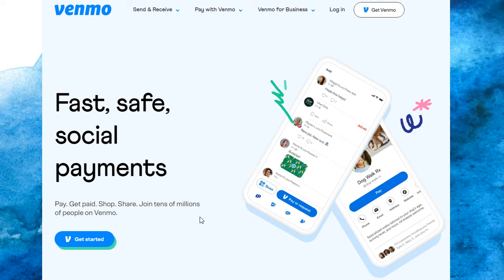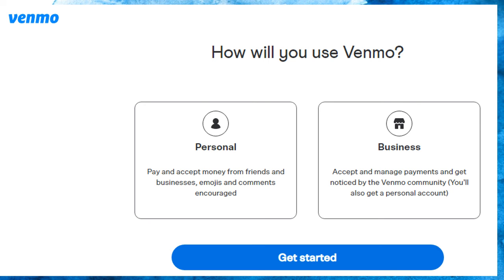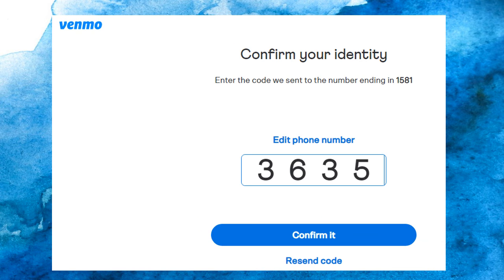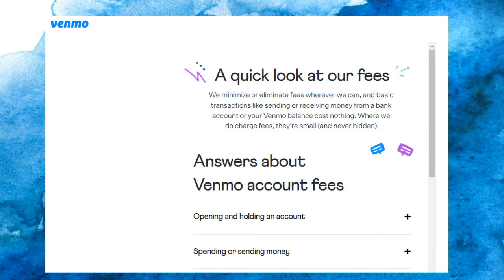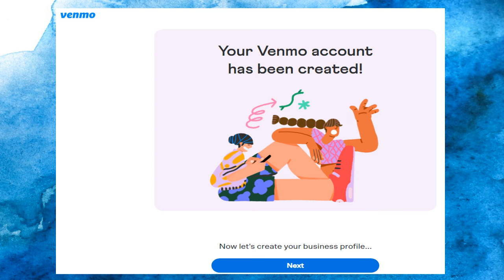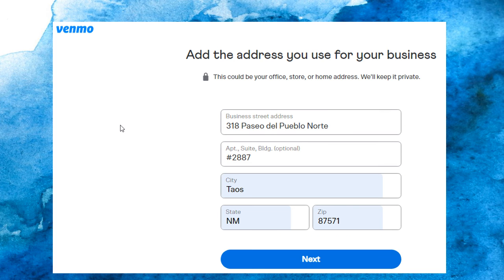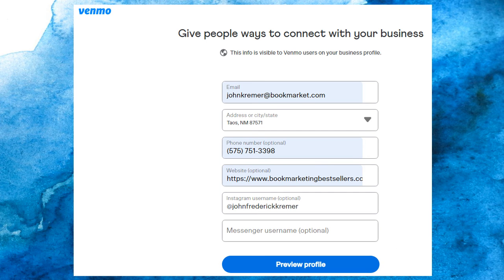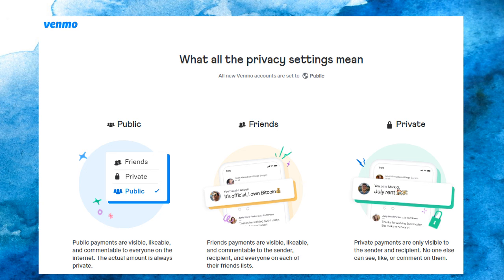How to Sign up for Venmo to Accept Donations and Payments from Readers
This video demonstrates how to set up a Venmo account to accept donations and payments from your podcast listeners and book readers. Follow the steps outlined here to set up a Venmo account.